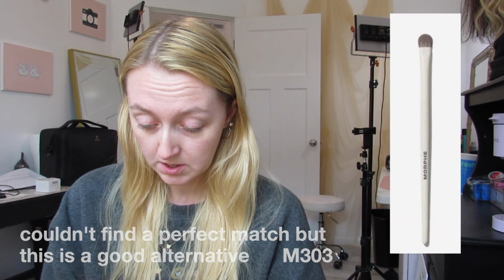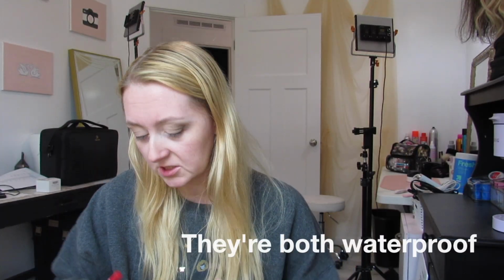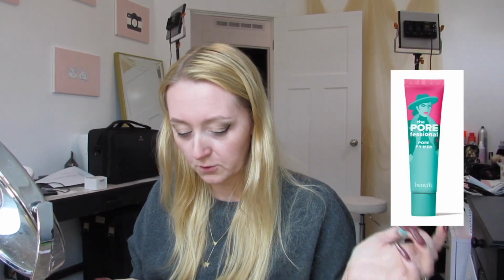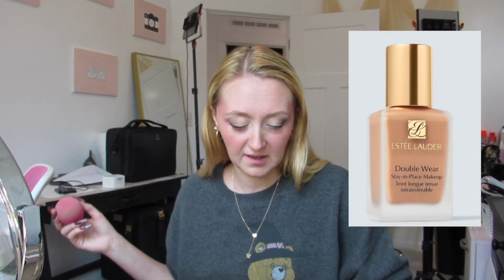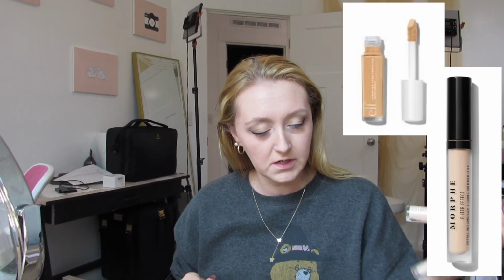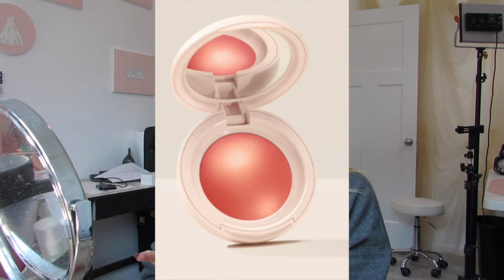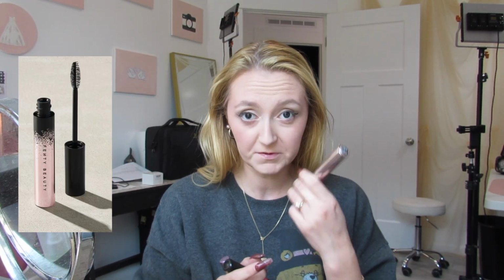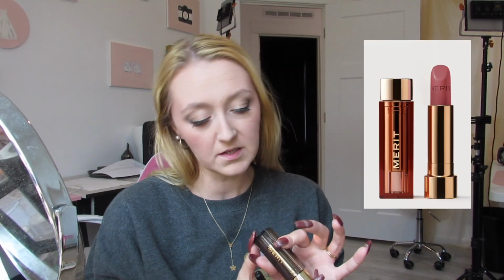GRWM: The Makeup I Wear to Every Wedding (Lasts for 17 Hours)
What does a bridal makeup artist actually wear to a 12-hour wedding day? Watch me get ready from scratch — and I'll prove it still looks like this 17 hours later.

I'm walking you through every single product I reach for when I need my makeup to LAST — through heat, humidity, emotion, and a full wedding timeline. No touch-ups. No filters. Just the real routine.

Fenty Beauty by Rihanna Full Frontal Mascara Trial Size- 1.5 mL/ 0.05 Fl Oz:

HUDA BEAUTY | HUDA BEAUTY Mini Easy Bake Loose Baking & Setting Powder 0.21 Oz/6 G:

BENEFIT COSMETICS | Benefit Cosmetics 24-HR Brow Setter Clear Brow Gel with Lamination Effect .23 / 7ml:

ANASTASIA BEVERLY HILLS | Anastasia Beverly Hills Mini Water-Resistant Eye Primer 0.24 Fl Oz/ 7 mL:

I’m Bailee — a bridal hair and makeup artist creating long-lasting wedding hair and makeup that holds in heat, humidity, and real timelines. Think structured Hollywood waves + airbrush makeup that doesn’t melt or fall flat, especially for fine hair.

Based in Myrtle Beach, serving Charleston, Savannah, Wilmington + Southeast destination weddings.

Socials:
Instagram.com/baileecribbbridal